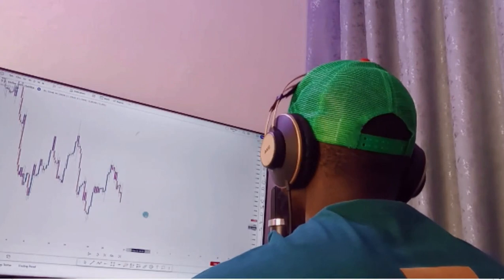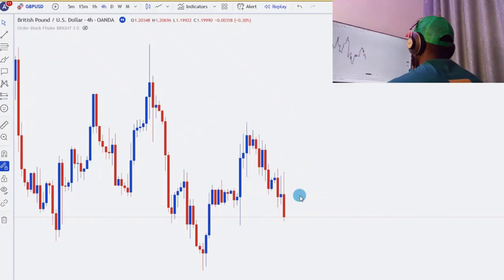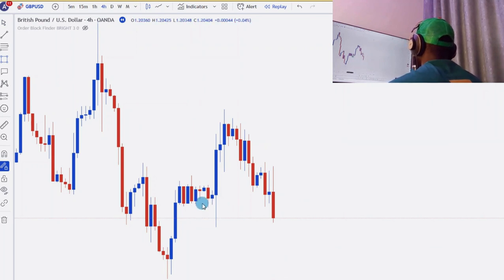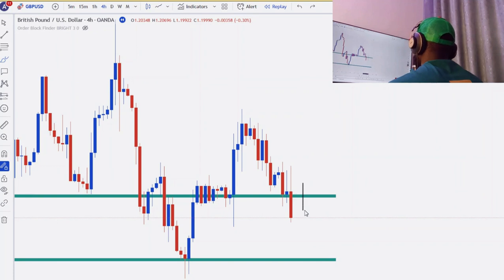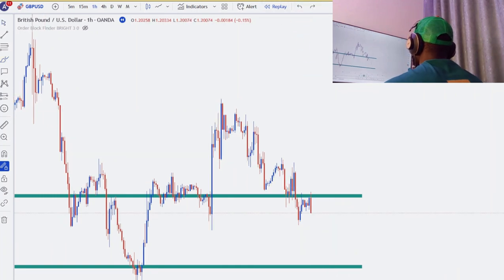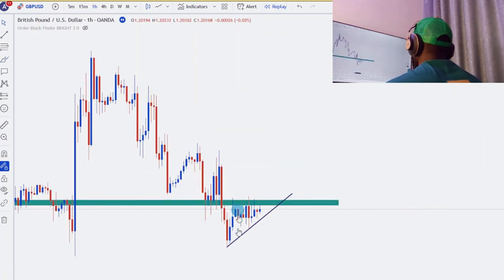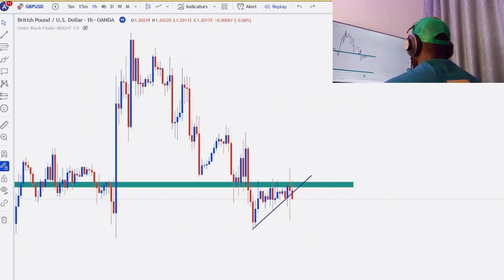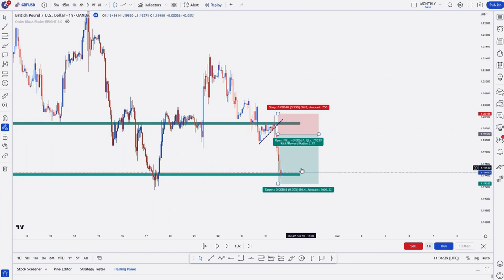HOW TO TRADE BREAK & RETEST IN A TRENDING MARKET